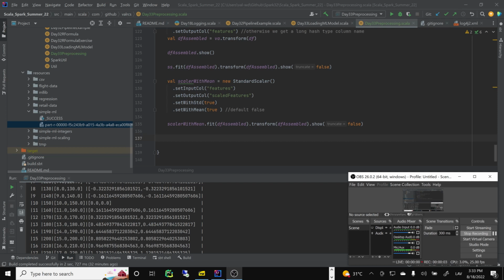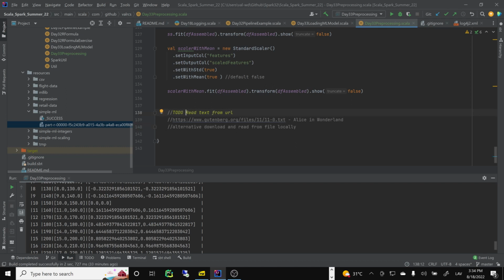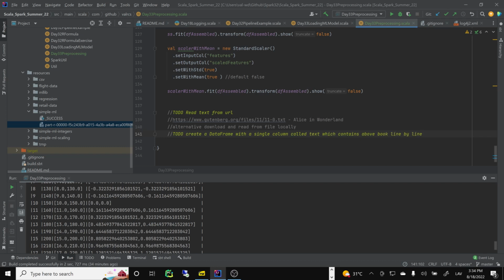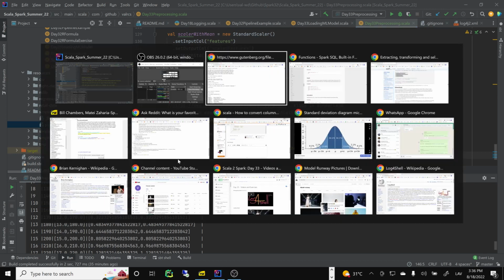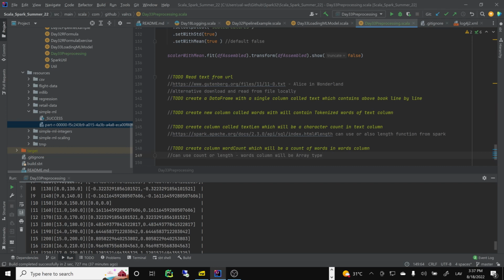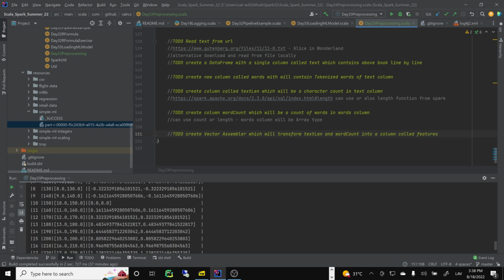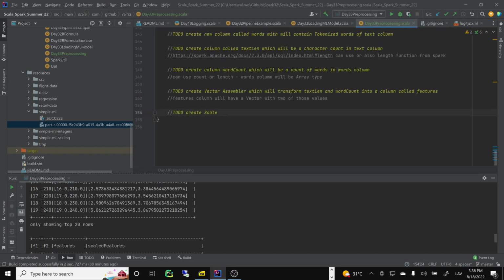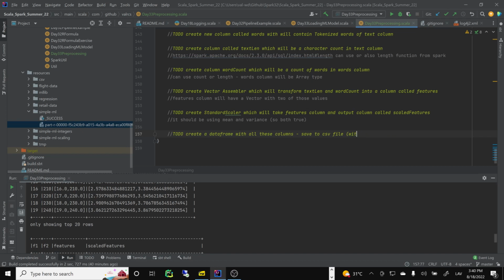Scala 2 Spark Day 33 - Tokenize, Vectorize, Scale exercise 2022 08 18 15 33 02